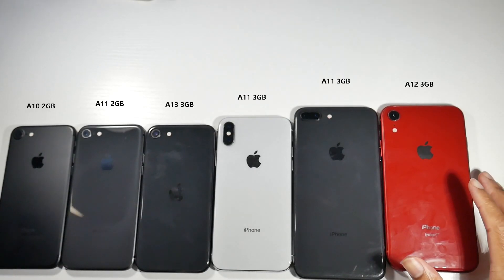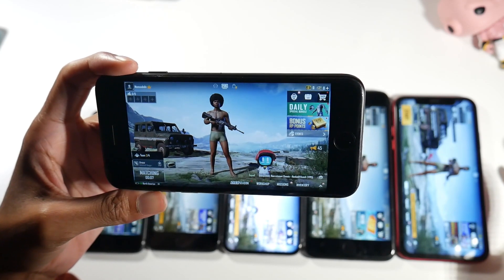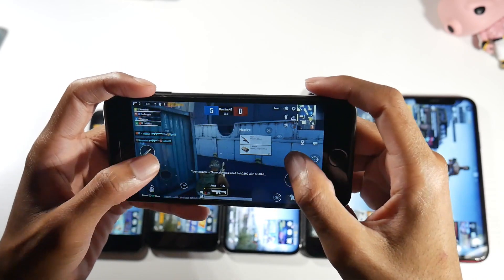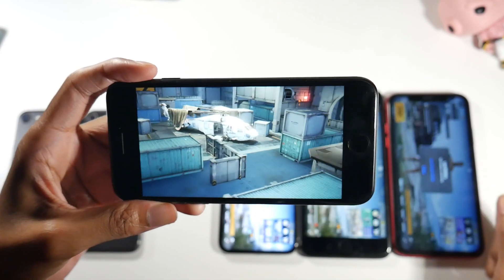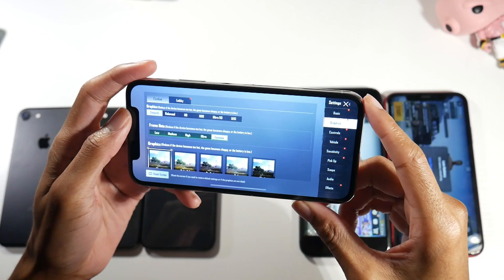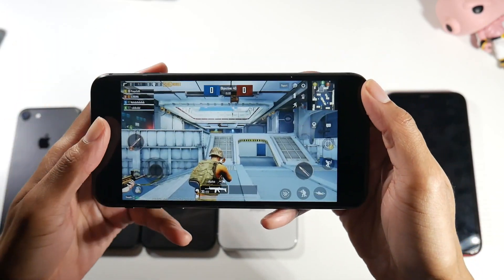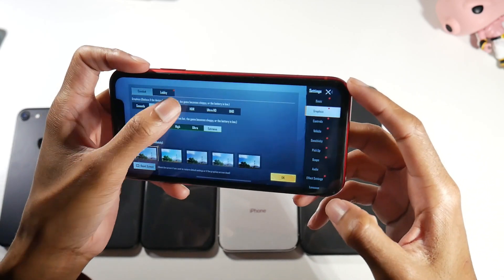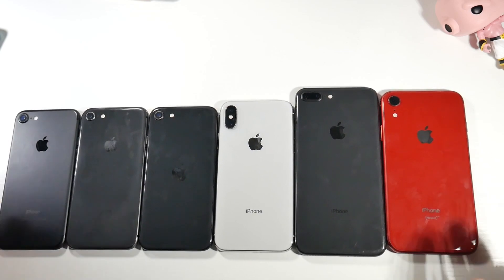PUBG Gaming Test For Budget iPhones! iPhone XR VS iPhone SE VS iPhone 8 Plus VS iPhone 7 & 8 (2021)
iPhone 7